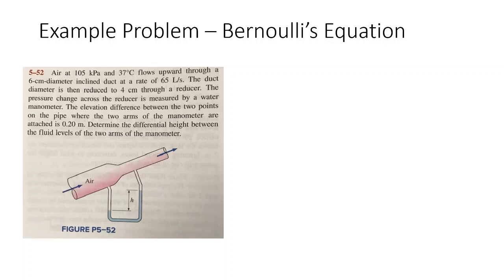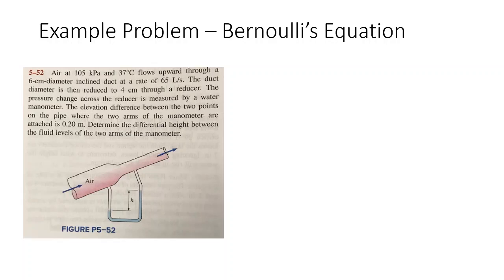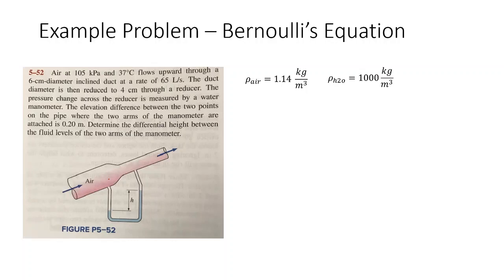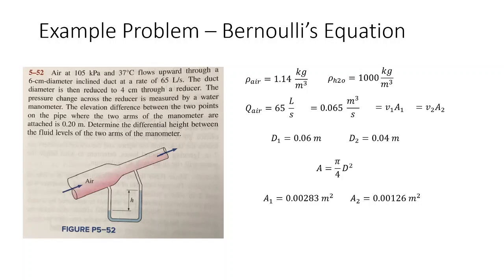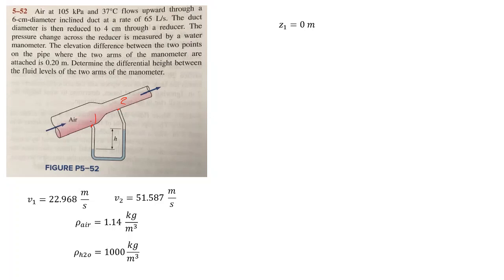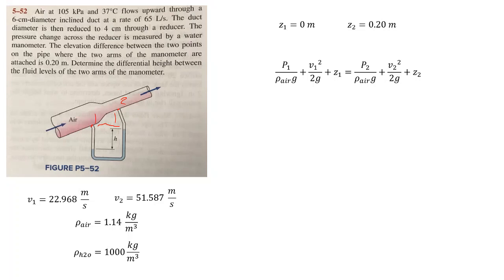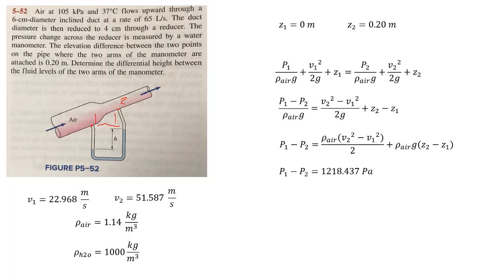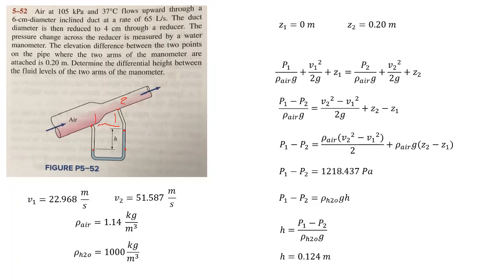Fluid Mechanics Example - Bernoulli's Equation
Example Fluid Mechanics problem using Bernoulli's equation to analyze flow of air through a duct of changing diameter. A detailed walk-through of Bernoulli's equation is provided. How to use the result to analyze height of fluid in a manometer due to the pressure change.